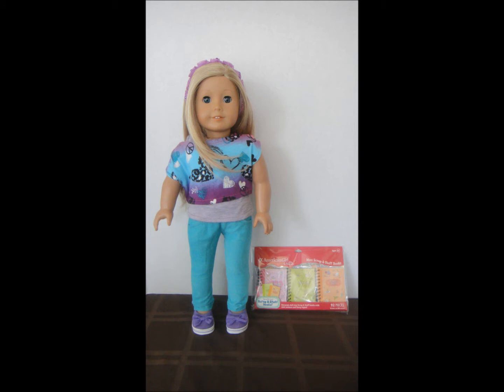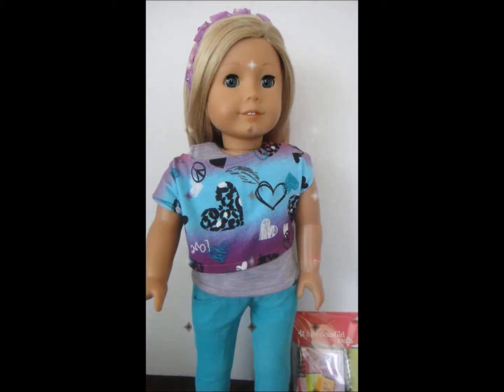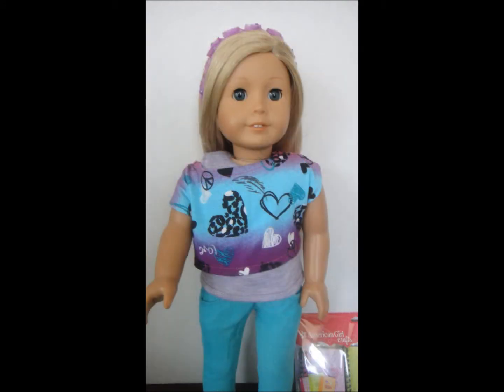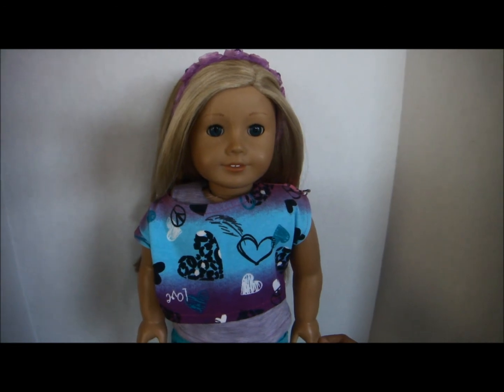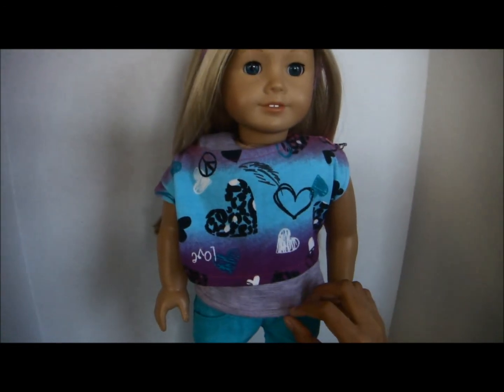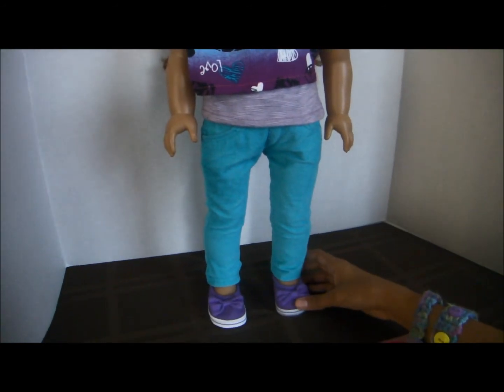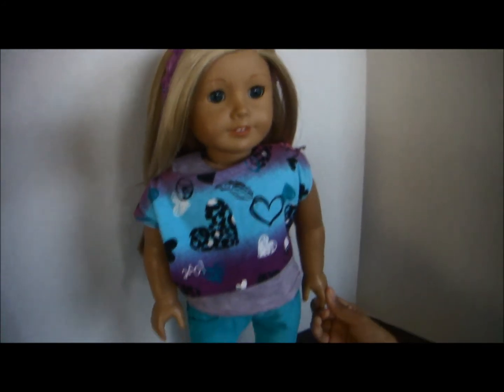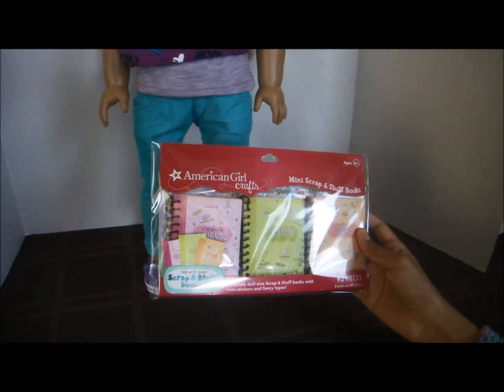Our American Girl Doll Outfit Giveaway/Contest for March (CLOSED)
Our newly-opened Etsy Shop
This is the blog you will be naming The winner will get the cropped tee, tank top, skinny jeans, shoes and AG craft (mini scrapbooks).